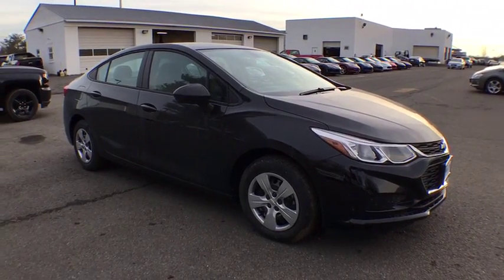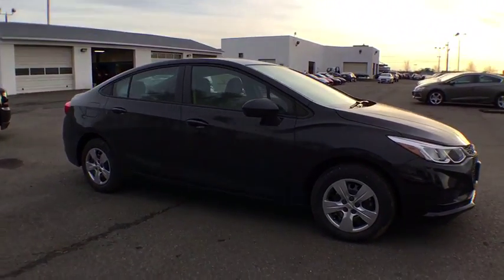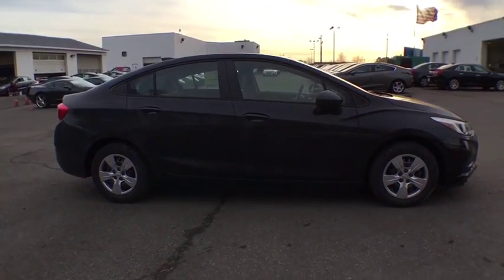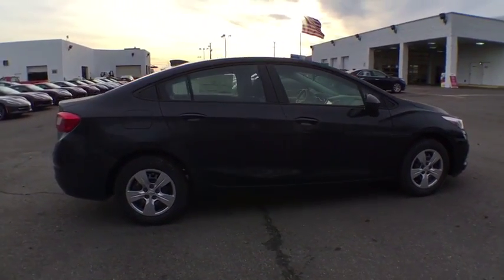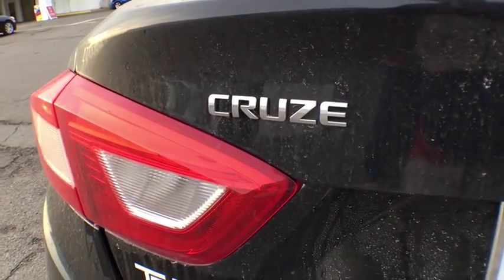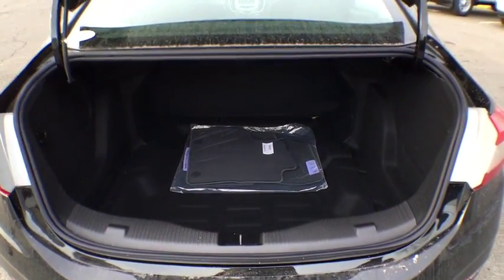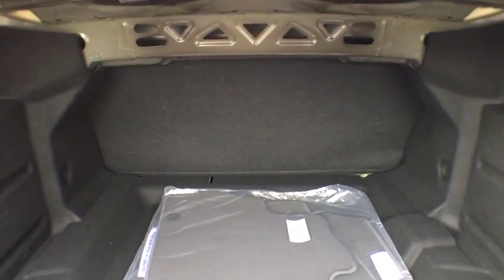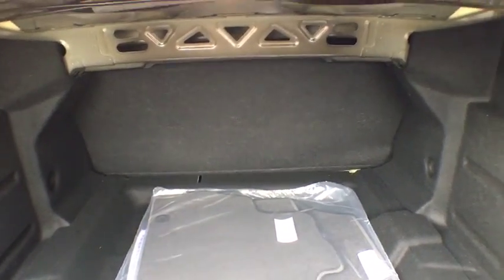2017 Chevrolet Cruze Sterling, Leesburg, Vienna, Chantilly, Fairfax, VA T75329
2017 Chevrolet Cruze LSbrbrPriced below KBB Fair Purchase Price!br40/30 Highway/City MPGbrbr